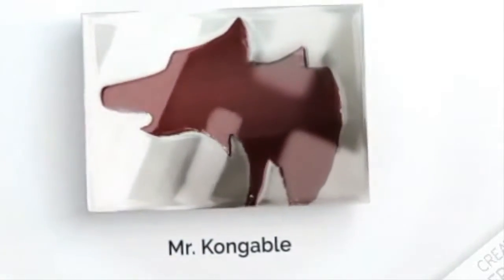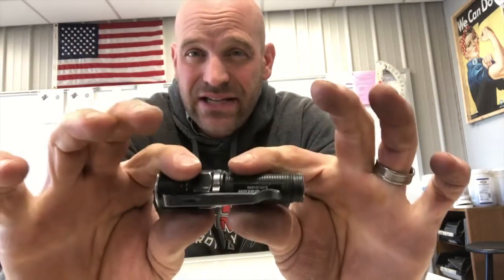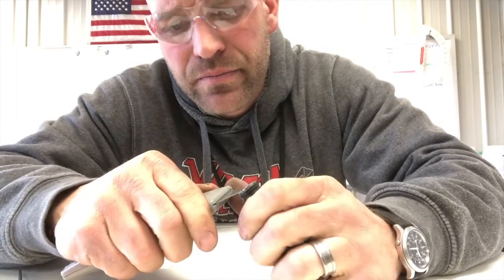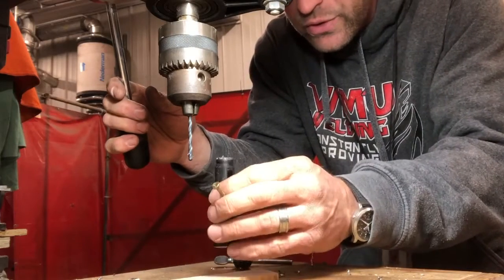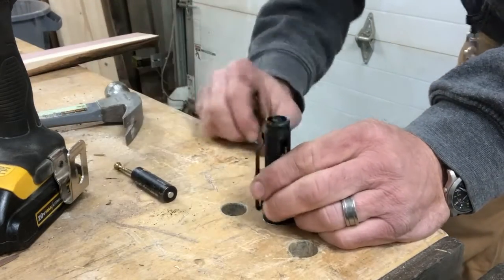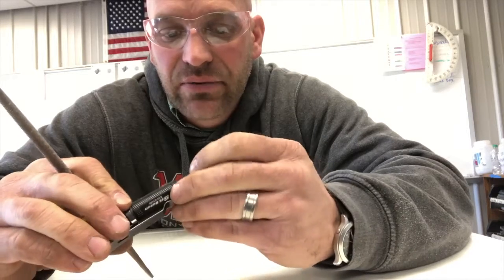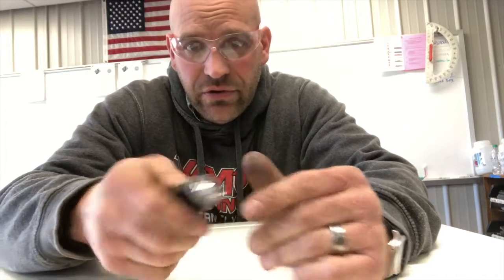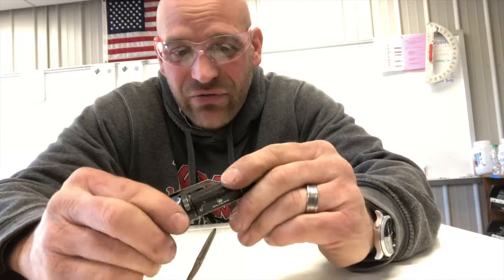How to remove a stuck battery in a flashlight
Mr. Kongable removes a AA battery that is stuck in his flashlight.